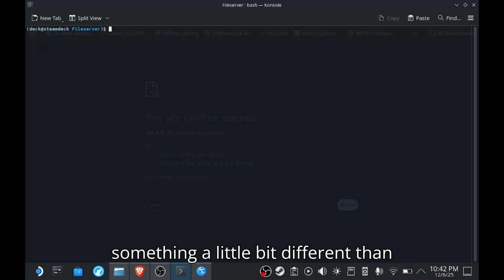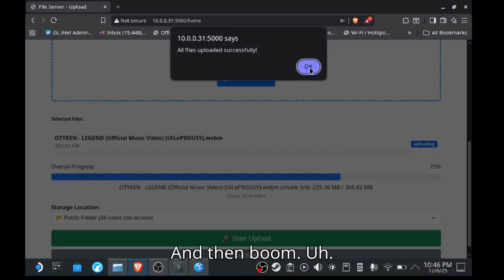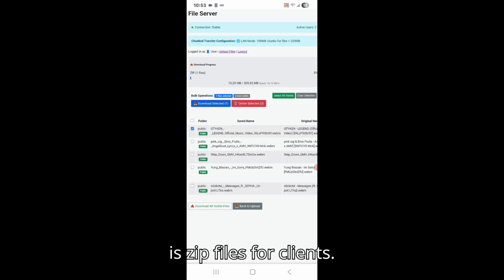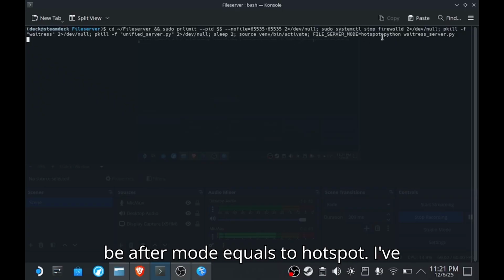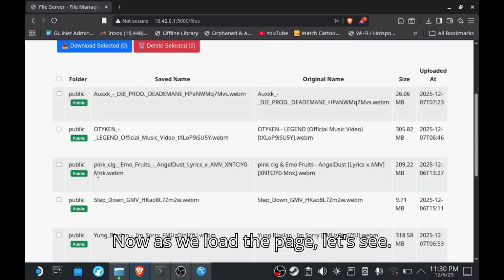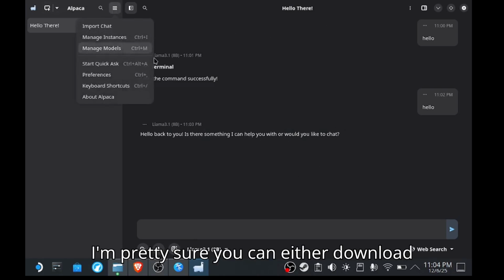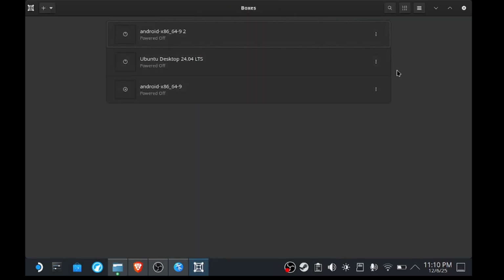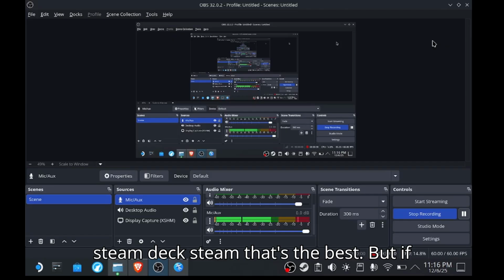Why Steamdeck is still the best even after all this time Homemade LAN/Hotspot File Sharing Webserver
ive been tinkering around with my steam deck. messing with hosting llms, creating a hosted wifi/hotspot file sharing webserver, and using vm's